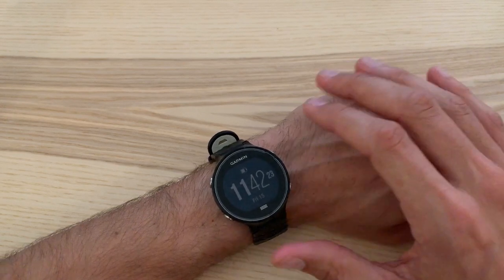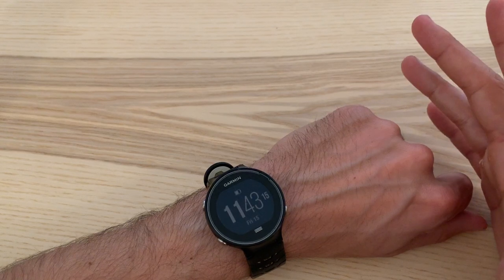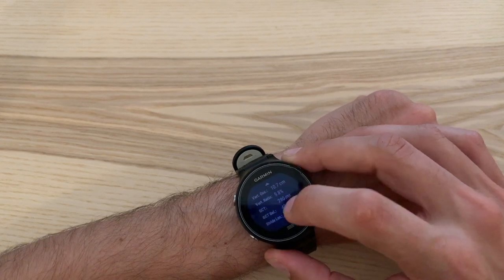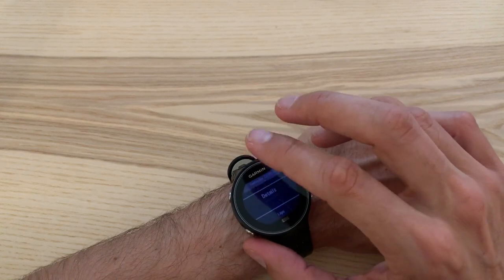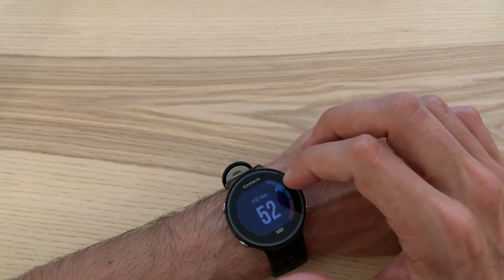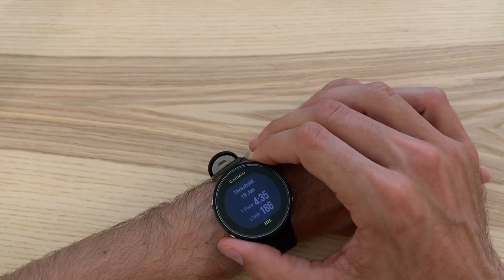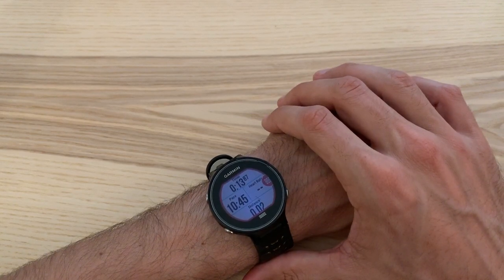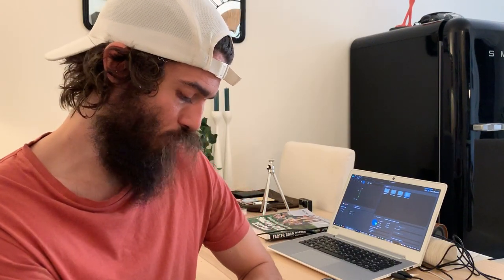Garmin FR 630 Review: My Good Ol' Running Watch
After a few years of using this great GPS watch from Garmin, I finally got around to making a review of it - even if the watch itself is a few years old! It's an excellent piece of equipment for runners of all levels. It's durable, lightweight, comfortable and has extensive functionality specifically for runners!

Things like vertical oscilation, stride rate (cadence), stride length, ground contact time (GCT) and step distribution between left and right foot are just some of the functions this GPS watch has to offer. In addition to these running dynamics specific metrics, there are of course many other functions like heart rate (only with HRM strap though), pace, distance, speed, time etc.

You can customize the watch to some extent, particularly when it comes to the data fields that show when your training. It's a very useful piece of tech for the running geek, athlete or recreational runner alike. I highly recommend it!

AND